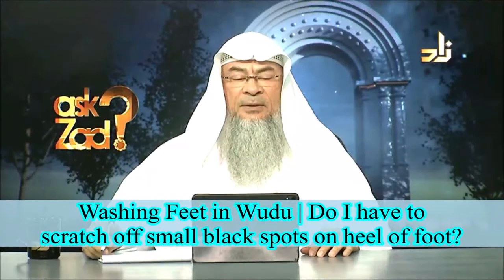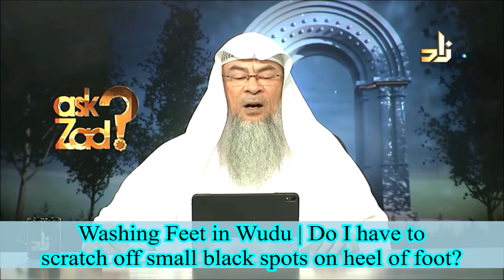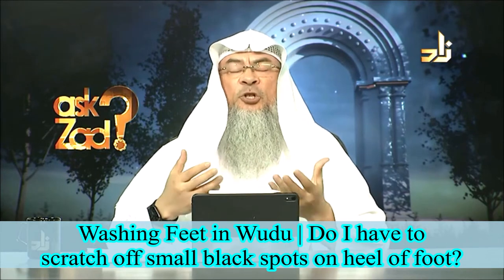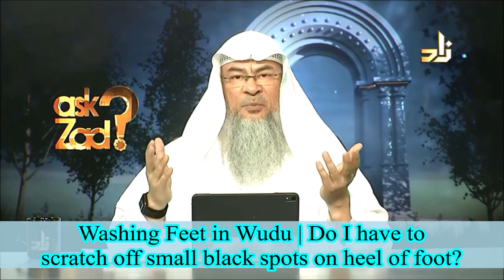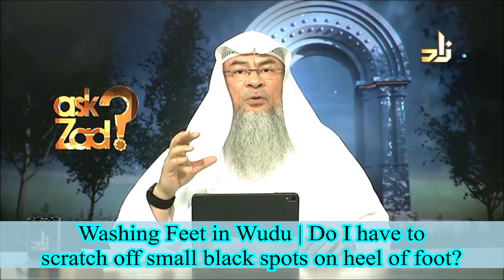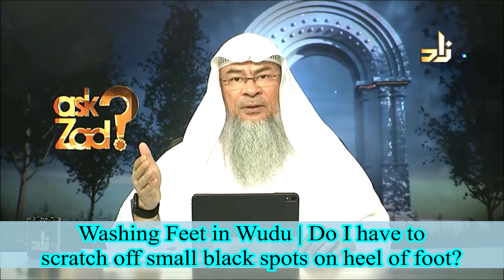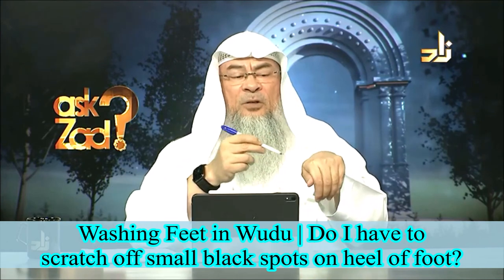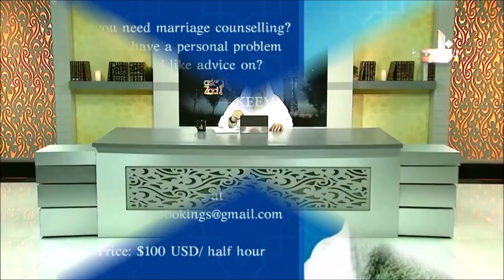Washing Feet in Wudu Do I have to scrach off small black spots on heel of foot